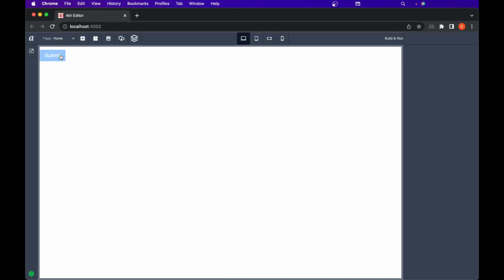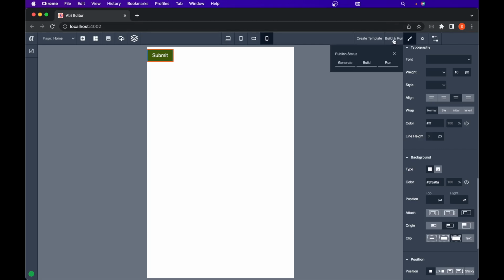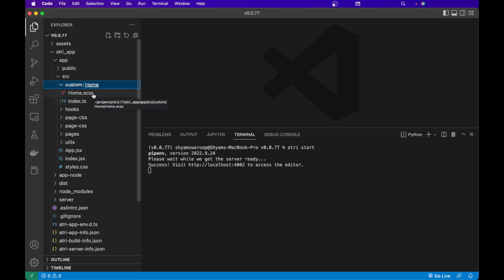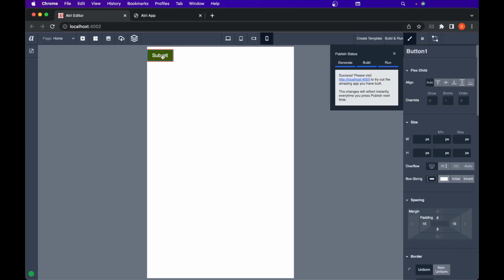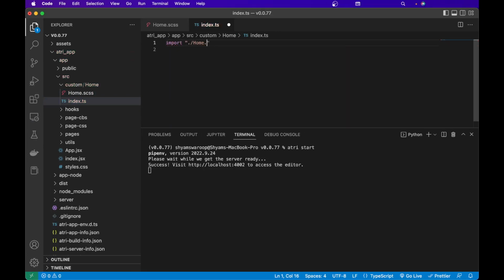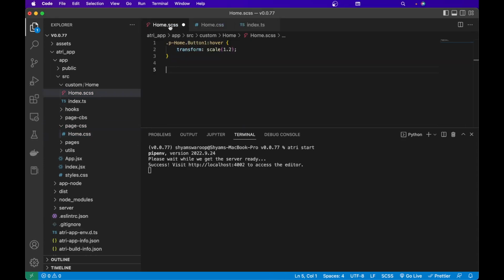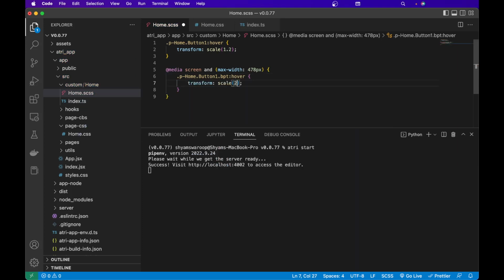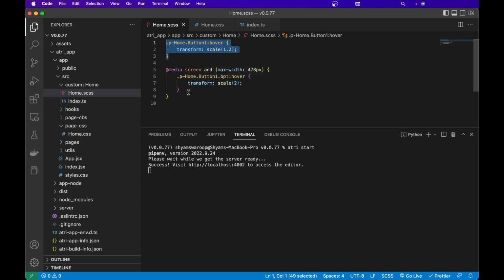Add external/custom CSS in Atri framework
In this video, we share how to add external CSS in Atri framework.

If you have any questions, you can refer to our Docs or ask us in our Slack community or in our GitHub Discussions.